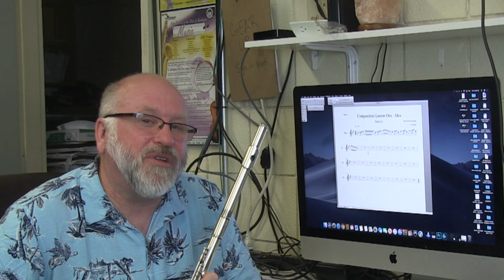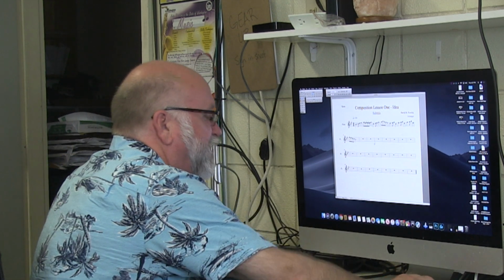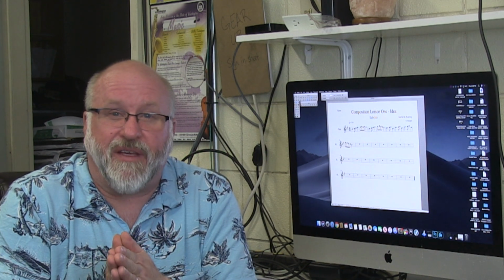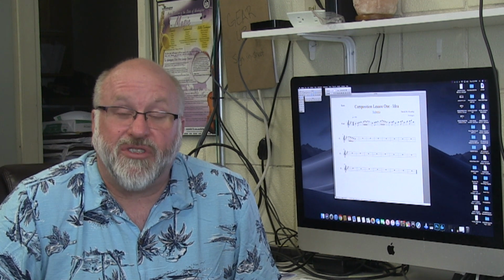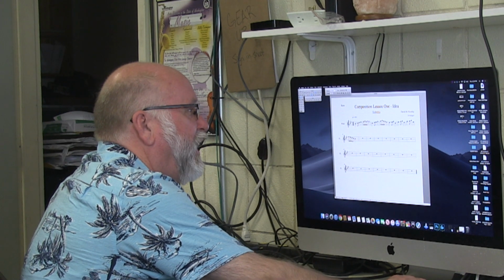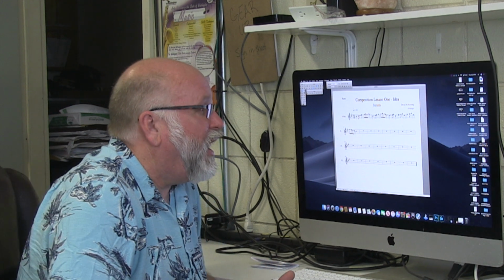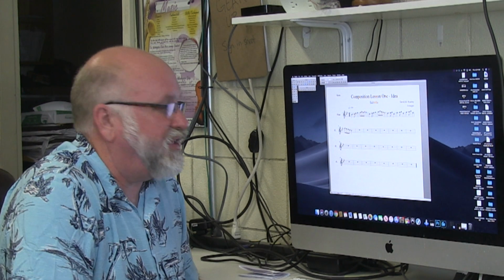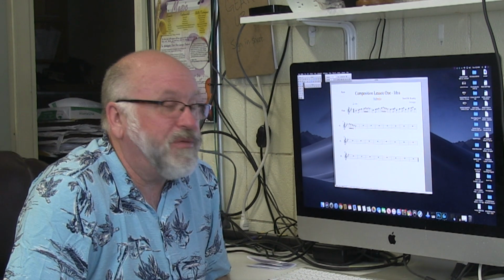Composition Lesson 1 Intro and Ideas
This is the first video lesson on Composition in Mr. Rowley's Virtual Music Classroom. This first lesson is an introduction to and a discussion how to come up with ideas for a single instrumental piece of music. This should help a student with some background knowledge begin composing a piece of music. If you are lacking in basic knowledge to fully engage with this lesson, consider visiting the Music Theory Lessons also here in Mr. Rowley's Virtual Music Classroom. Future lessons will be focused on finishing a piece, dealing with form in composition, harmonizing, and arranging. Enjoy!